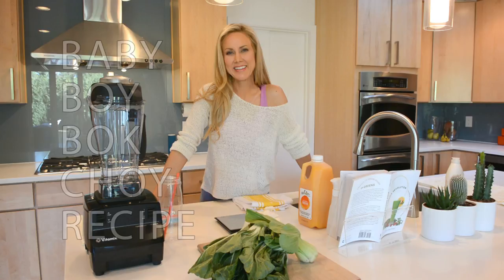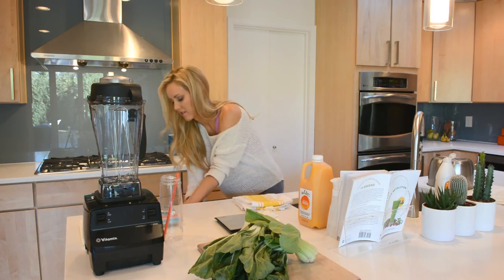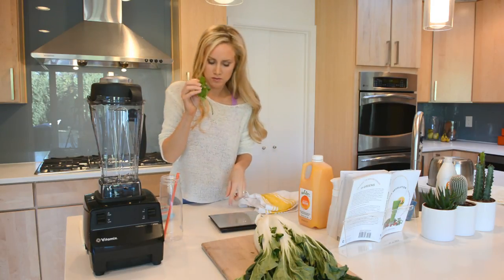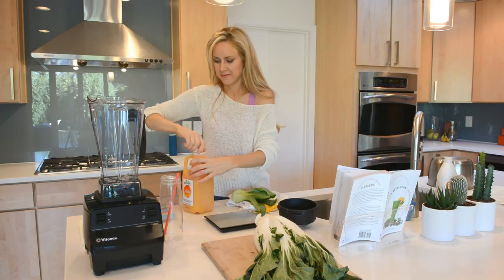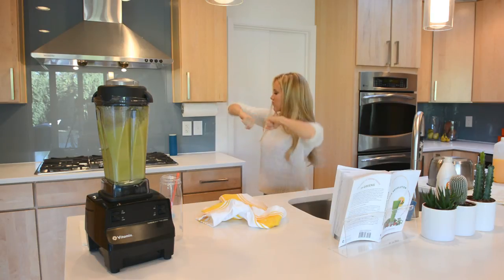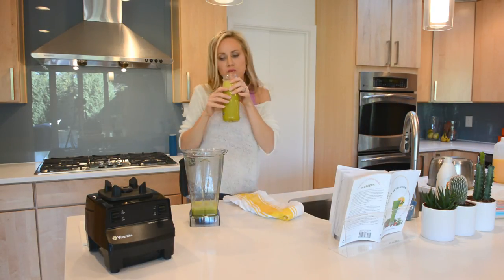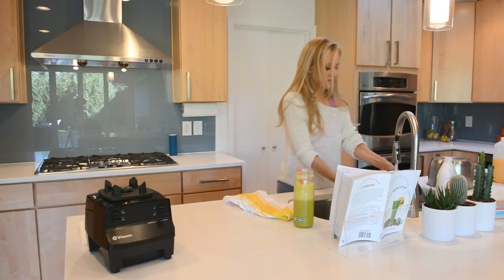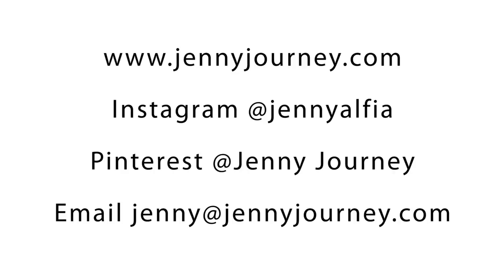Do You Even Bok Choy?! Green Smoothie Recipe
Am I doing this right? It's my first time, guys!

If you are looking to make some healthy changes this year, I recommend starting your green smoothie habit today. Today! Watch my video to learn the tricks and tips to making delicious green smoothies that will nourish you, mind, body and soul!

B A B Y   B O Y   B O K   C H O Y   R E C I P E
3 cups tangerine juice (fresh or cold-pressed)
100g baby bok choy or regular bok choy
4g mint (fresh)

Vitamix blender
Green smoothie recipe book
Digital food scale
Boom Bluetooth speaker

Please come check out my blog, where it really all goes down

Creative Commons Music: "House" by Strange Day